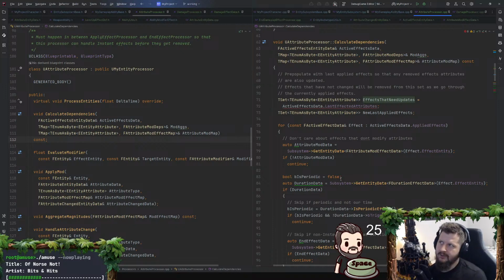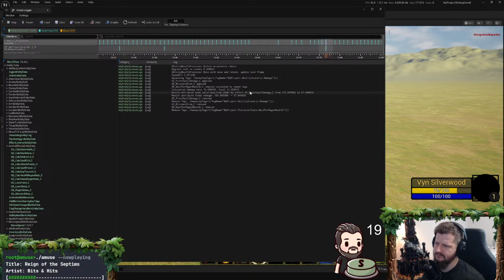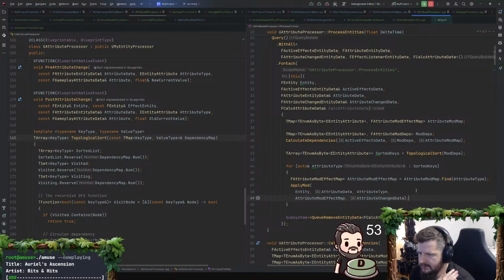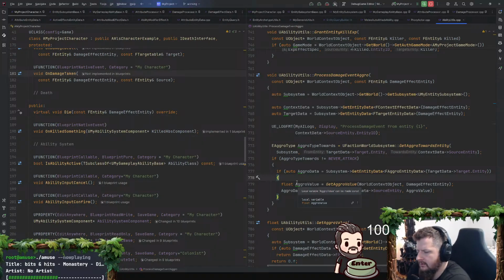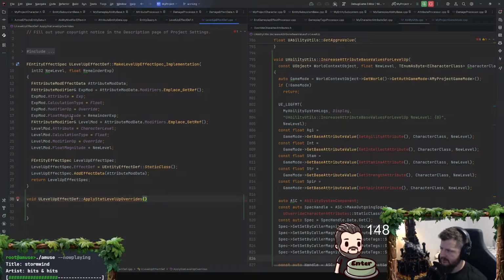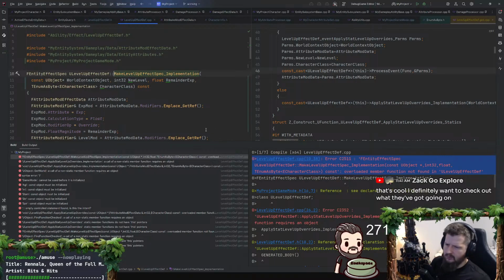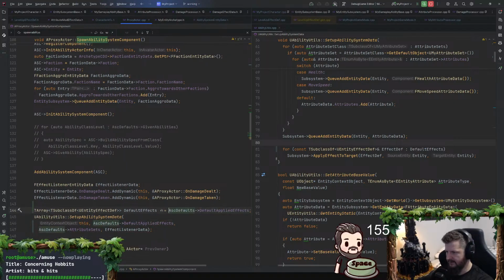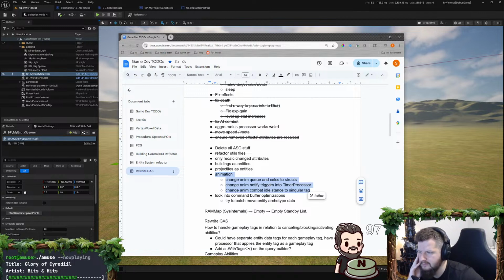[UE5] noob game dev scared of committing